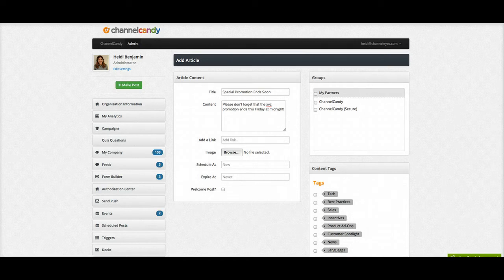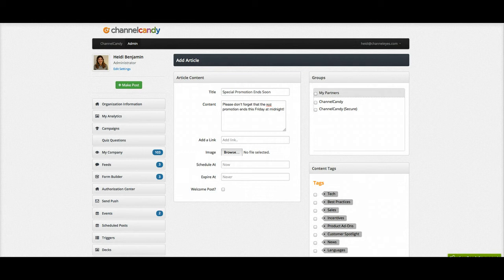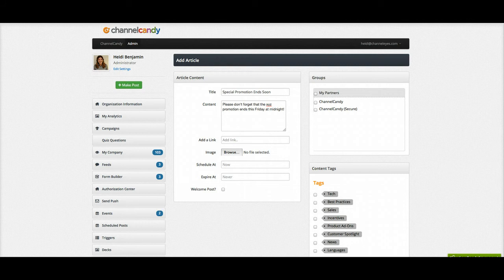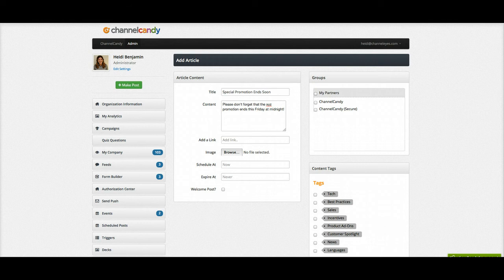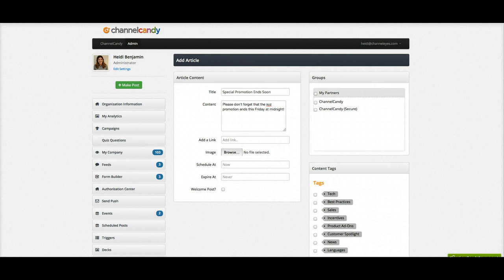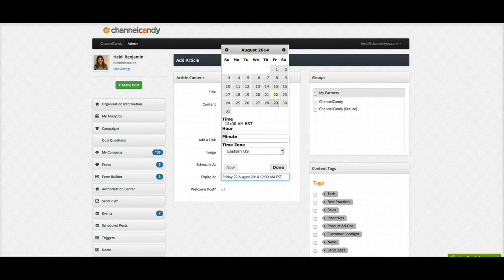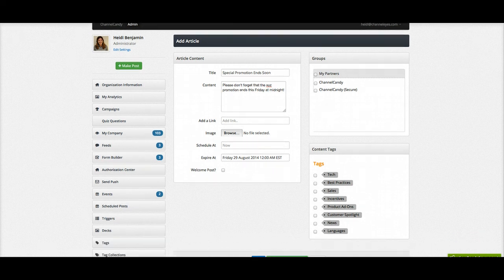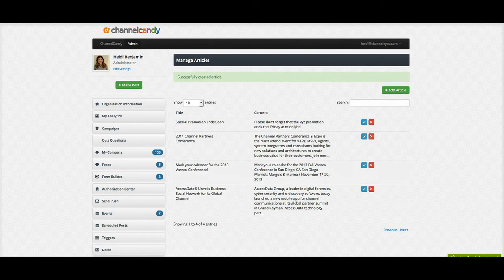ChannelCandy - Schedule and Expire Posts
In this video you will learn how to schedule and expire your posts in the content management system.